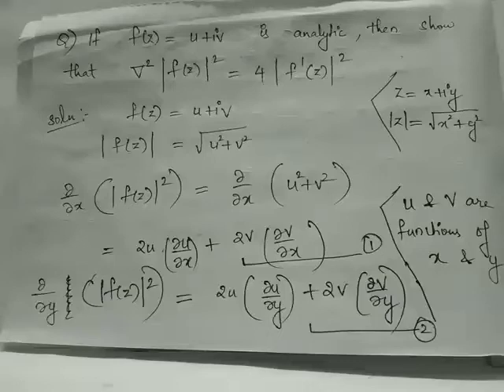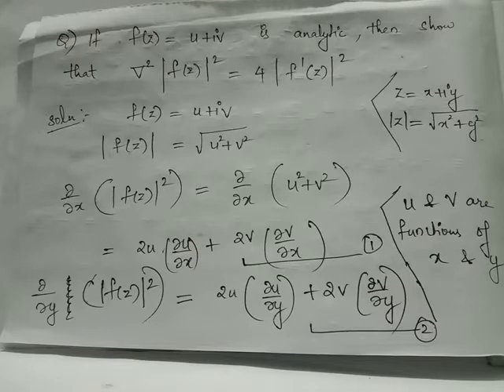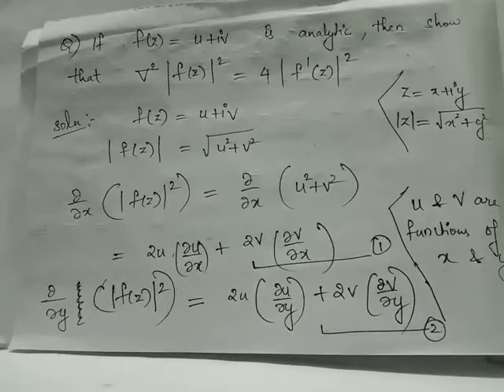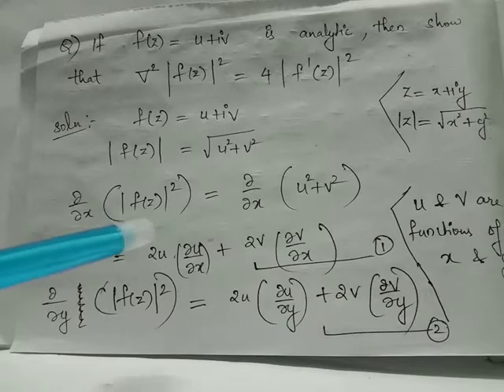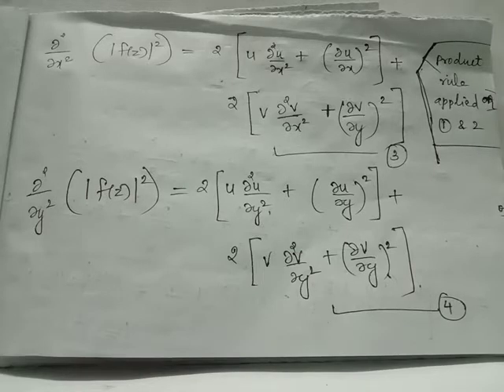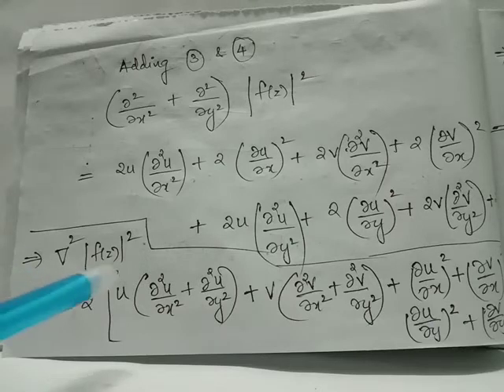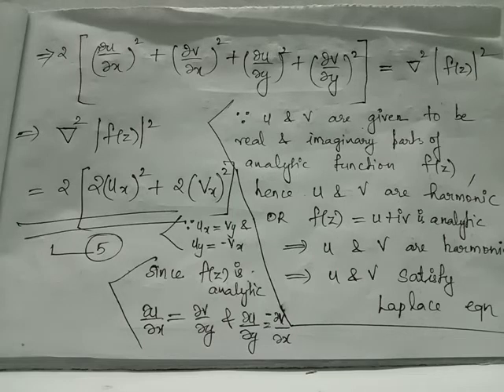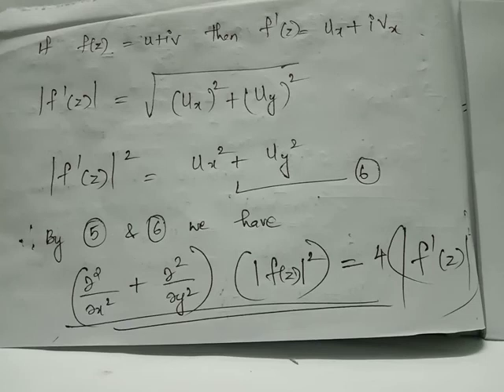Laplace equation - Problem 1